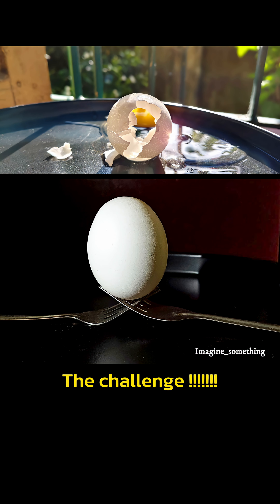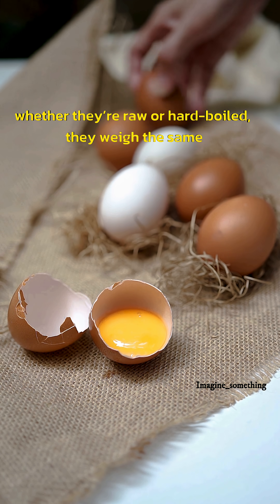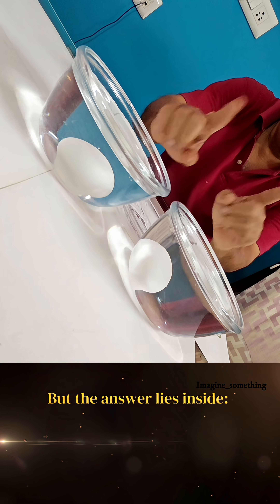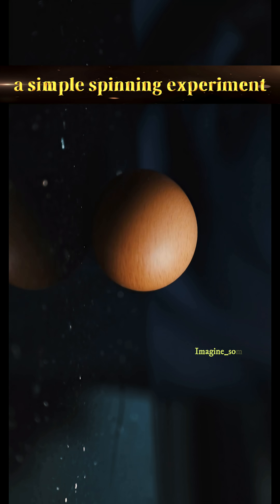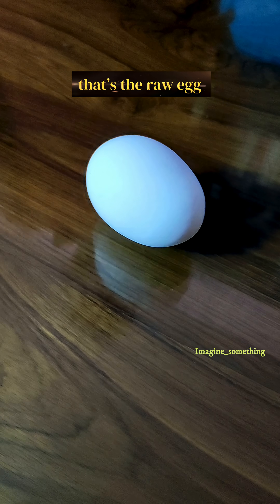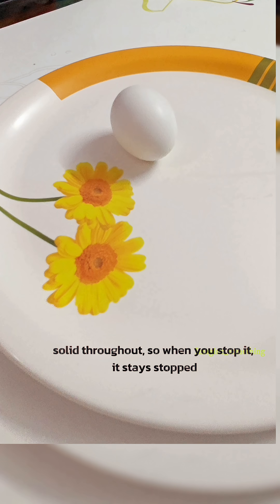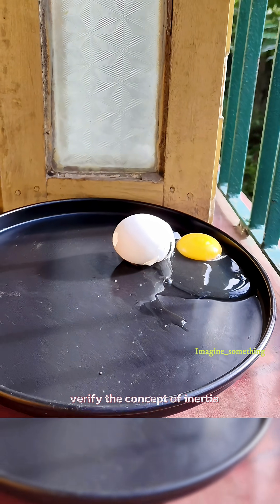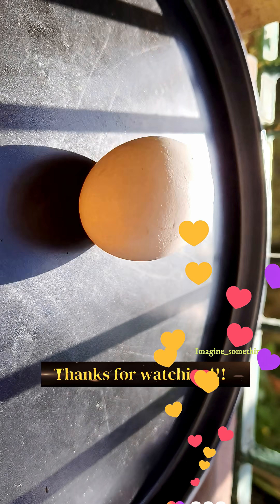Raw vs hard boiled Egg! —How to Crack the Mystery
Ever found yourself staring at two identical eggs, wondering which one’s raw and which is hard-boiled—without cracking the egg?
The challenge is that whether they’re raw or hard-boiled, they weigh the same. There’s no difference in color, and they’ll even both sink in water.
But the answer lies inside: one is liquid, the other is solid.
And if we combine that fact with Newton’s First Law of Motion, we can design a simple spinning experiment.

Here’s what to do: spin the egg gently, then quickly stop it and release.
•If the egg somehow magically starts spinning again, that’s the raw egg—its liquid interior keeps moving and nudges the shell back into motion.
• If the egg stays still, it’s hard-boiled—solid throughout, so when you stop it, it stays stopped.

The funny part? You can even verify the concept of inertia by dropping two eggs one by one. It’s a bit messy… but definitely funny, right?
So once you know this trick, you’ll never end up with a frowning face again—unless your friends know the trick too!